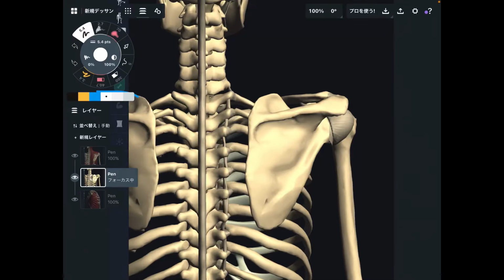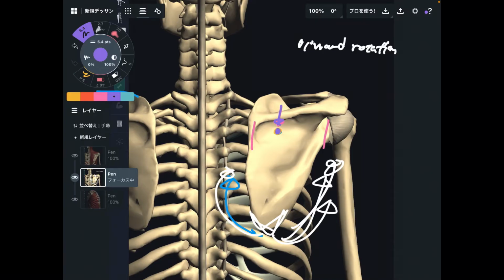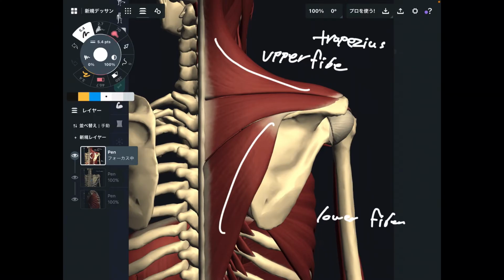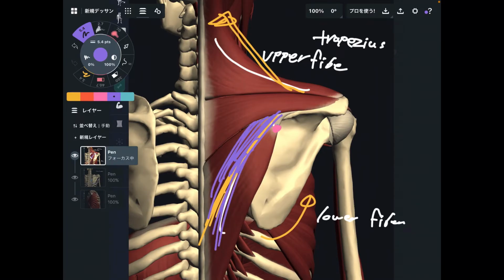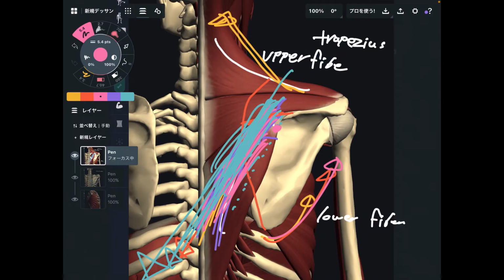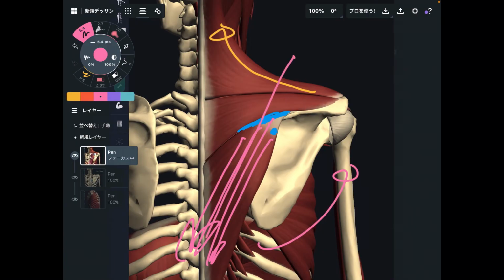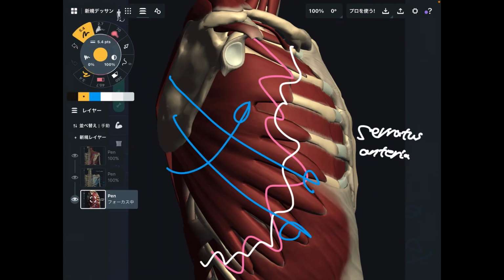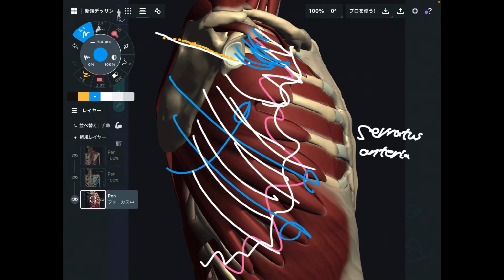Muscle anatomy for scapula upward rotation